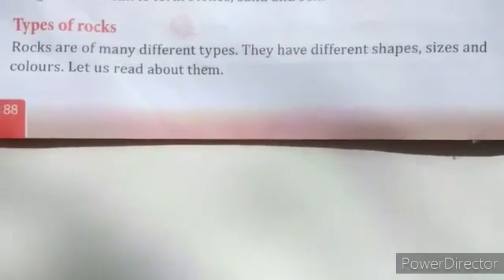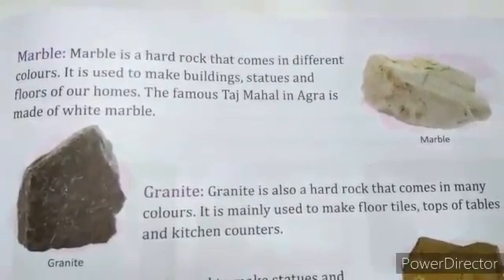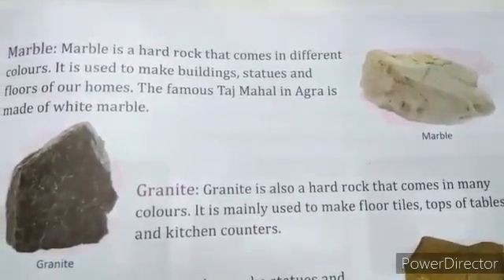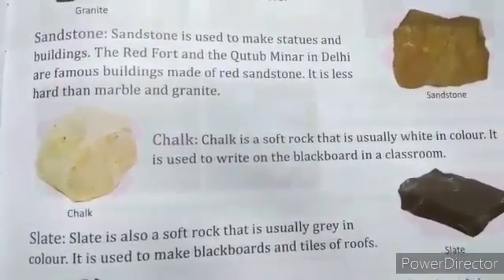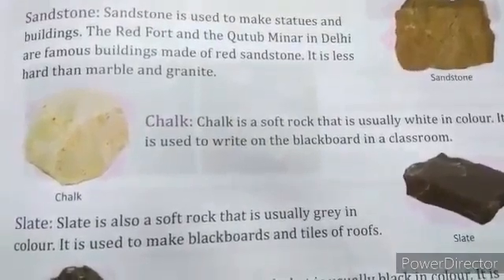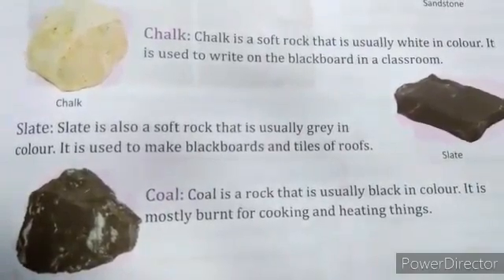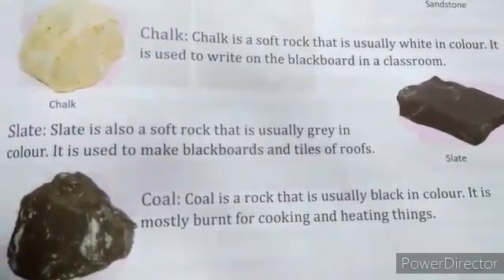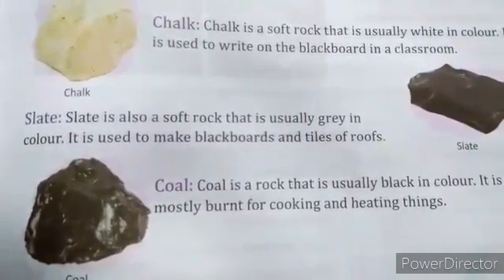Class - 2, Science, Chapter - 11, Part - 2, 29/01/2021